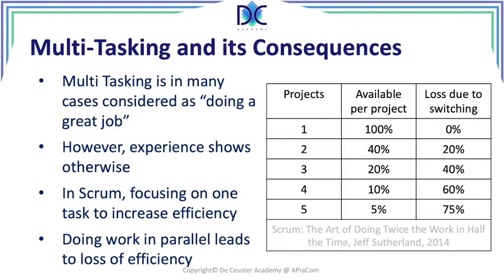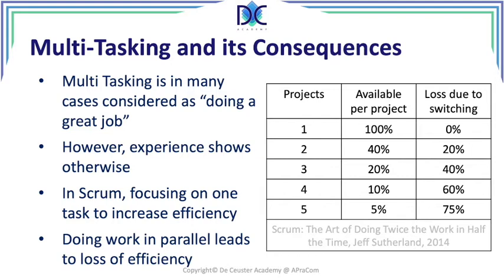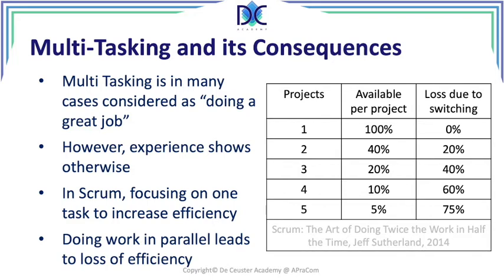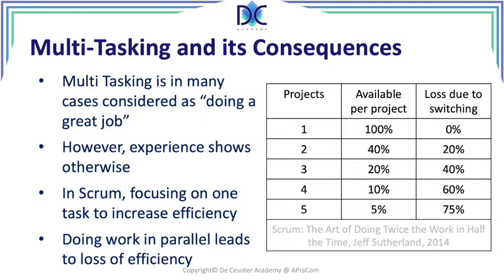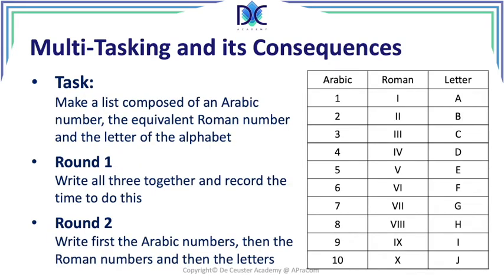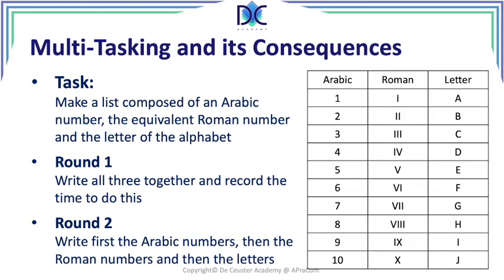CAPM II - Lesson 11.15: The Myths of Multi-Tasking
CAPM II - Lesson 11.15:
The Myths of Multi-Tasking